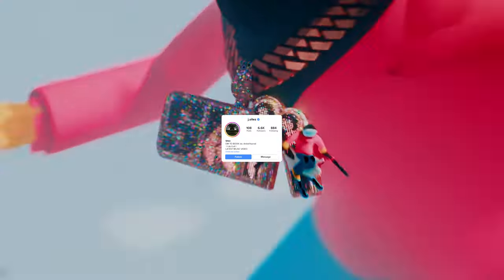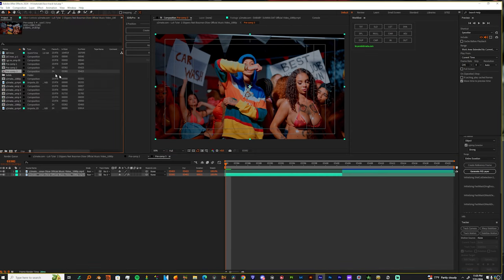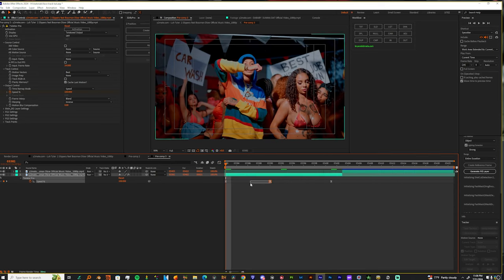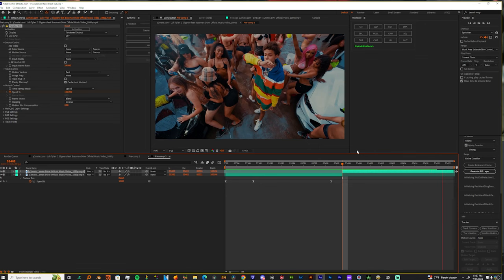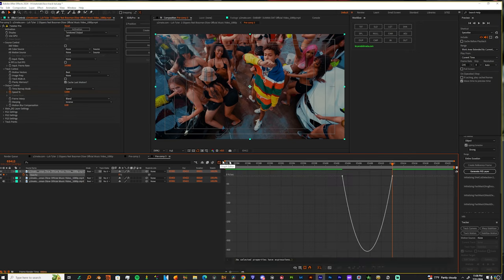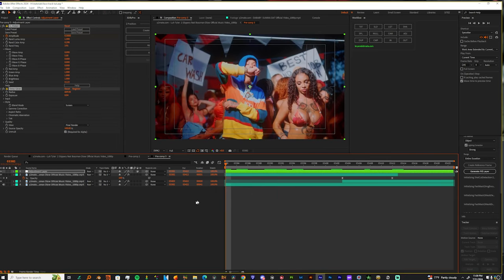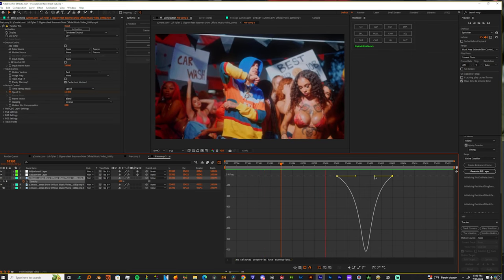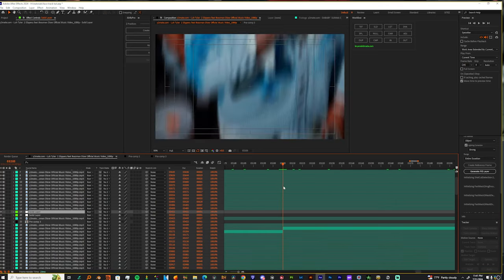HOW TO OPACITY FADE WITH STYLE IN AFTER EFFECTS